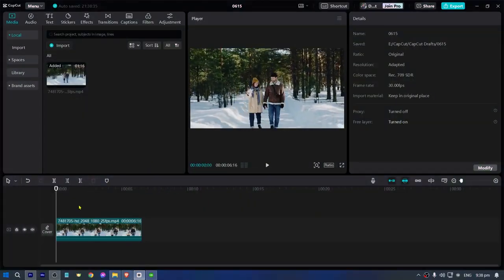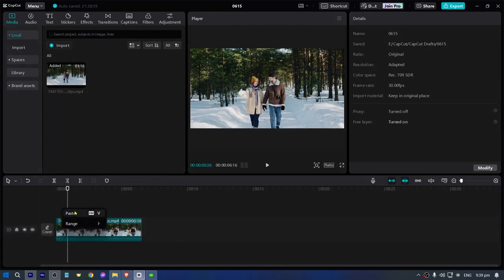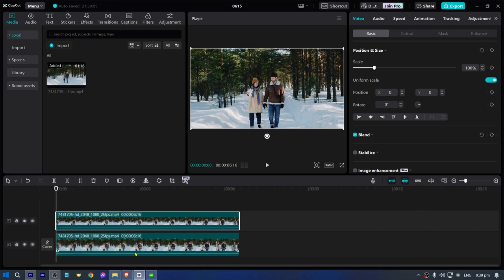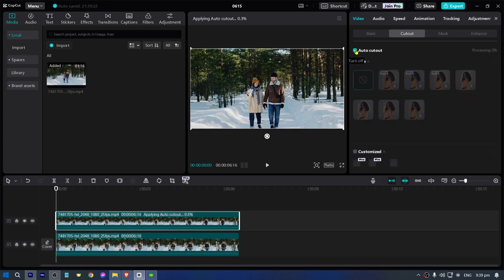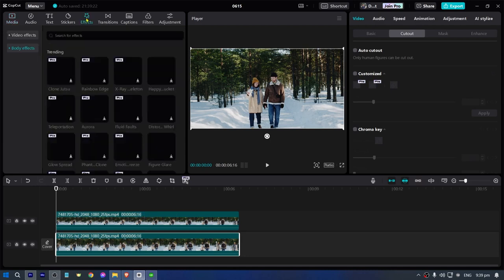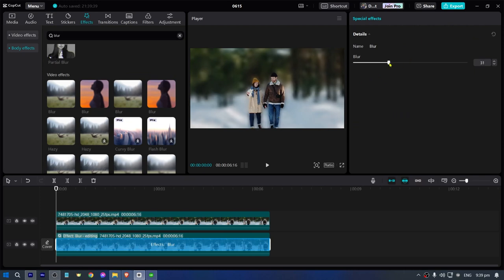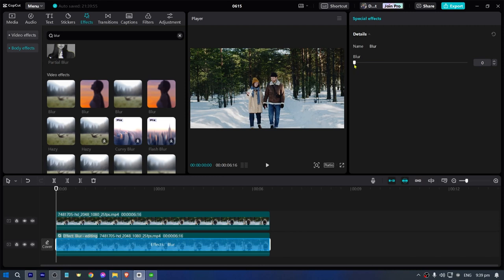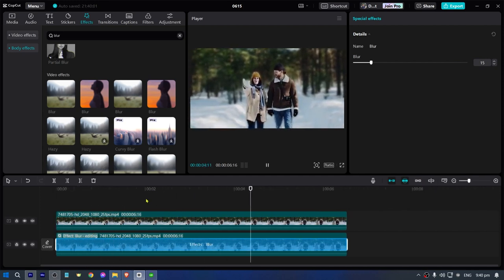How to Blur Background in CapCut PC (Quick & Easy)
How to Blur Background in CapCut PC | Blurred Background Capcut | Video Editing

🧠 Learn How to Blur Background in CapCut PC. This step by step video editing tutorial explains how to create a blurred background effect using Capcut on a laptop or desktop computer. Anyone can easily blur the background of any video after following this Capcut tutorial. Make sure to watch until the end so you don't miss anything important.

00:00 - Intro
00:08 - How to Blur Background in CapCut PC

📝 Topics covered in this tutorial:
- How to Blur Background in CapCut PC
- Blur Background CapCut PC
- How to Blur Background in CapCut
- How to Blur Background on CapCut PC
- CapCut PC Tutorial Blur Background Video
- How to Blur in CapCut
- CapCut Video Editing
- CapCut PC Background Blur
- How to Blur Video Background in CapCut PC
- How to Blur Background Using CapCut PC
- How to Blur Background in CapCut Desktop
- Blurred Background CapCut